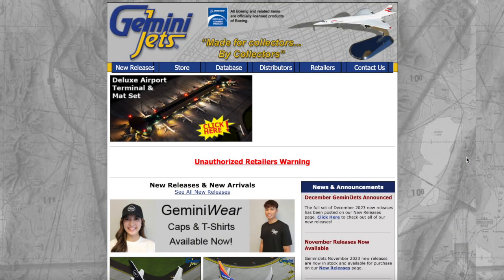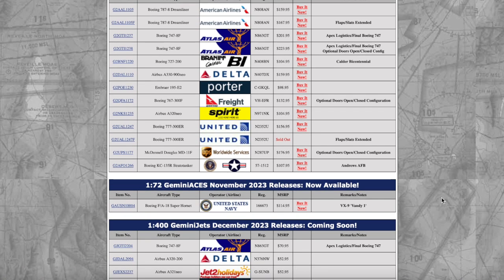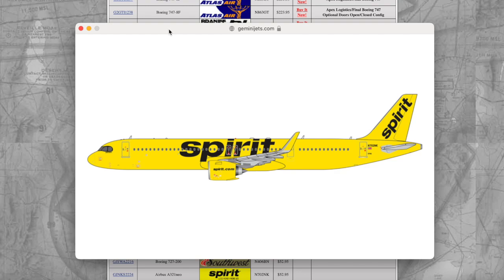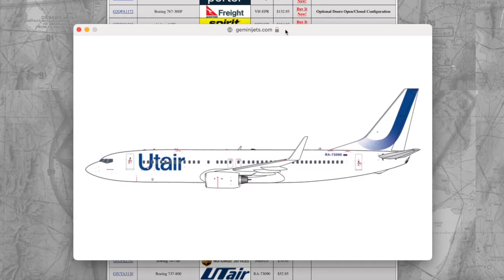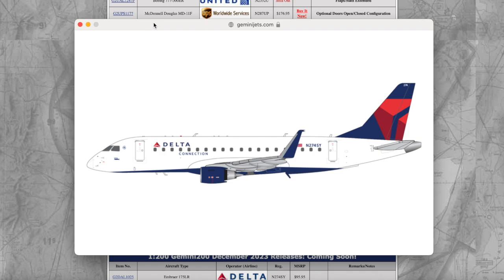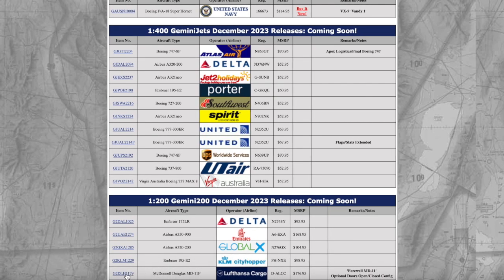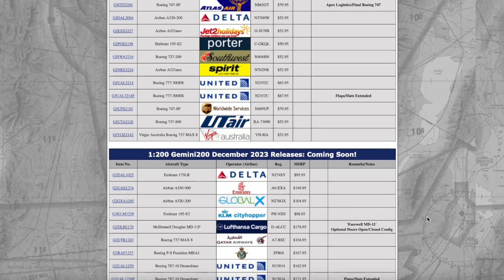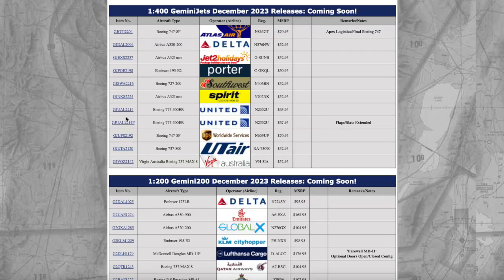GeminiJets December 2023 Releases!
Welcome back to another video! Today we have the GeminiJets December 2023 Releases for you guys! I'm excited to see what GeminiJets has to end their 25th Anniversary year of 2023!

We got a lot of models to take a look at! From 1:400s to 1:200s, this release set had it all! We got some nice diverse airlines from North American, Europe, and Asia. Not only that, we are introduced with a new mould for this month, which I am super excited to see what that model is! As for the models I will be getting, I think I have a plan on what models I will be getting from this release set. It might be a 1:200 or 1:400, but we just have to wait and see!

I hope you guys are excited for today's video! Let me know which model you're getting in this release set!